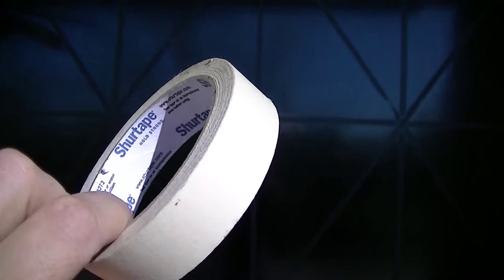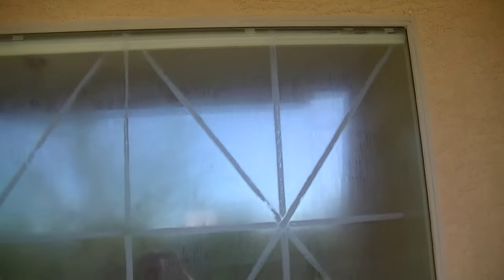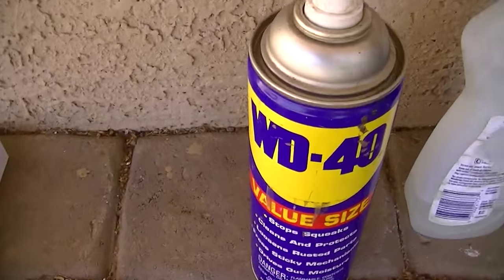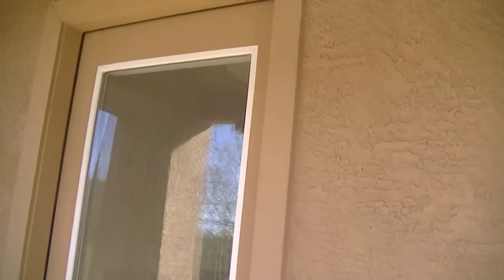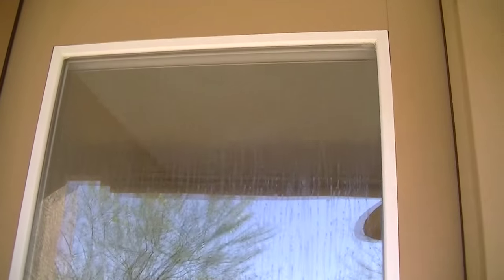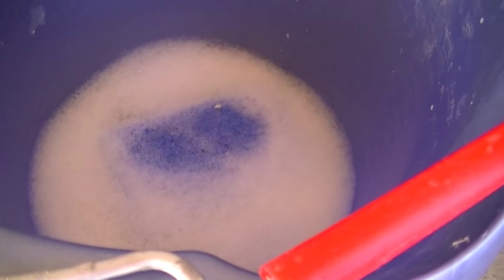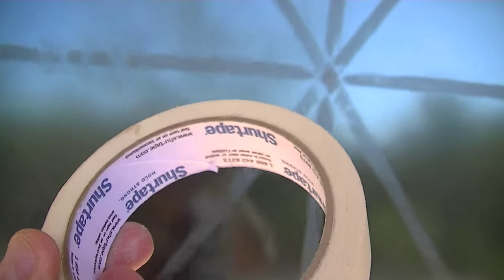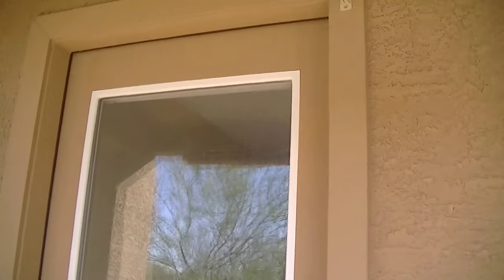How to Remove Masking Tape Glue Residue From Glass Windows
How to Remove Masking Tape Glue Residue From Glass Windows.  Presented by author Steven Magee.